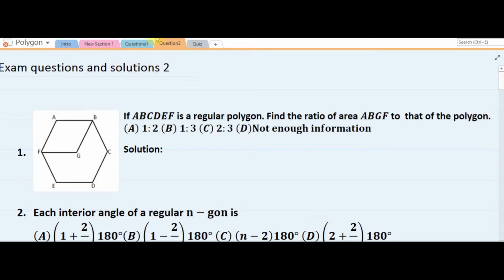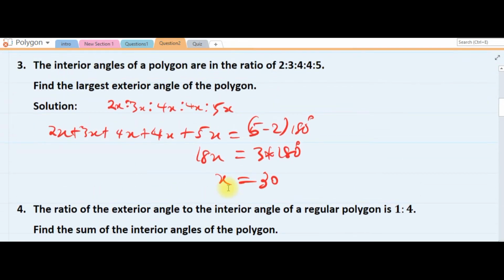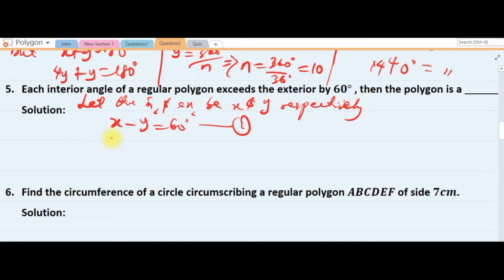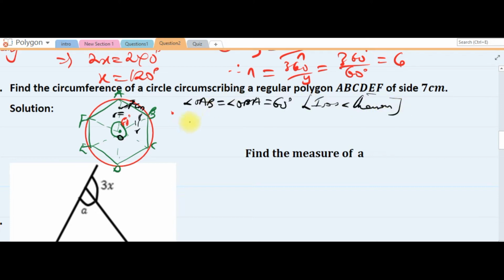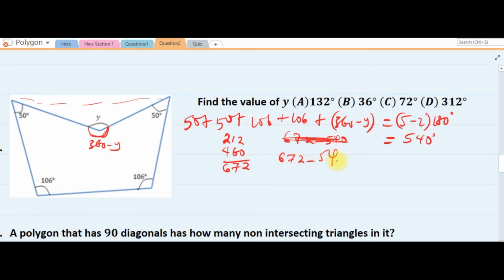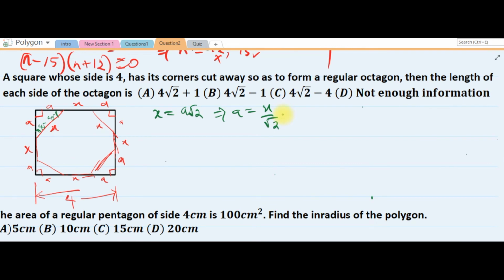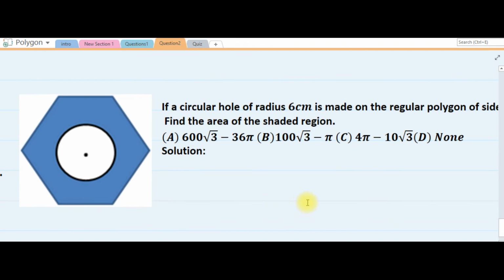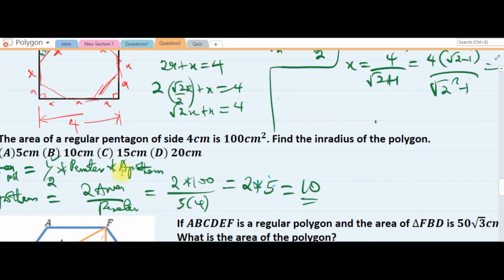Polygon Exam question 2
The video covers harder exam questions on polygon.